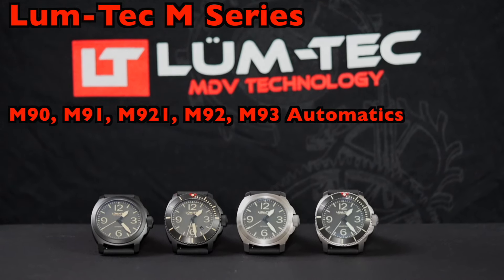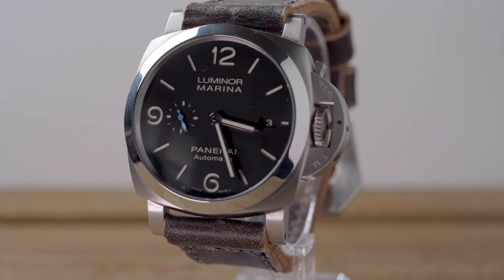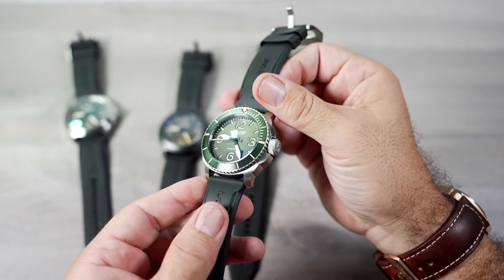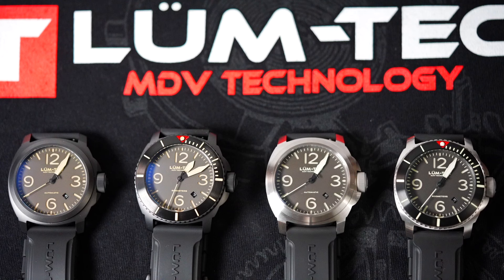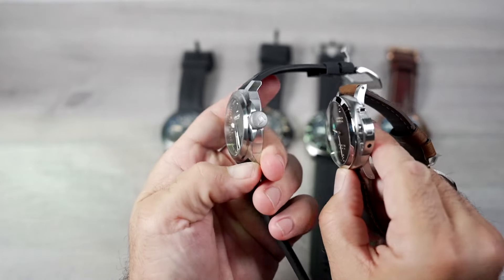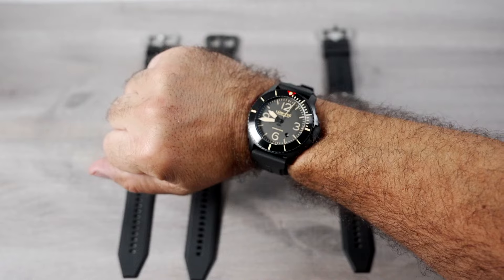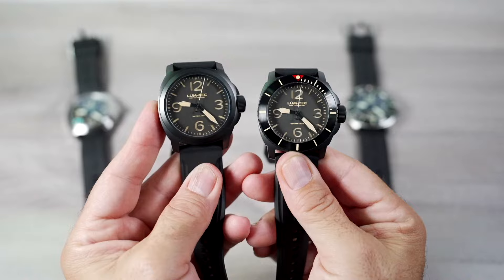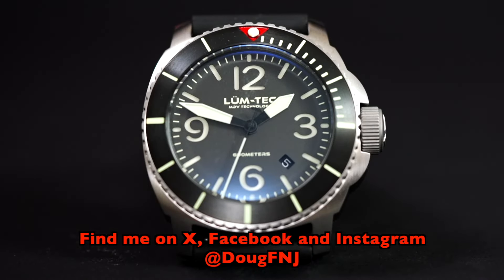Lum-Tec M Series Watch Review and Comparison, M90, M91, M92, M93 Automatics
Thank you for checking out my review of the Lum-Tec M Series M90, M91, M92, and M93 Automatic timepieces.  These are a great alternative to Panerai.  They are rock solid extremely well made watches designed and manufactured in USA.  I go over all 4 versions.